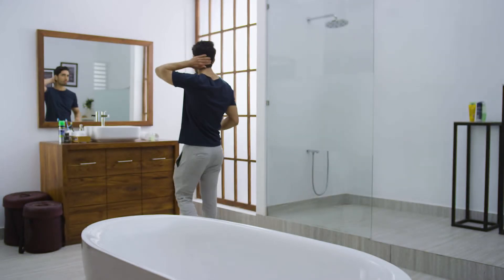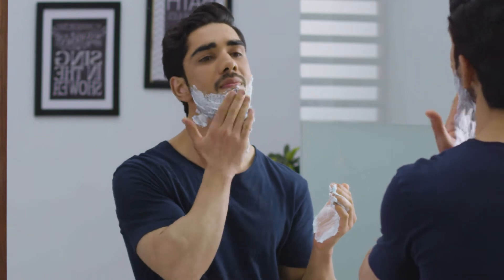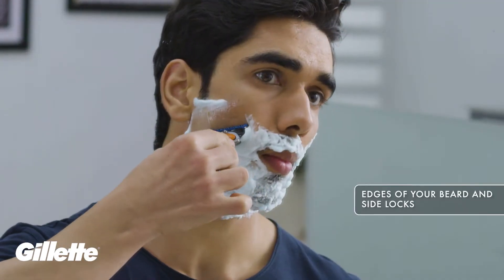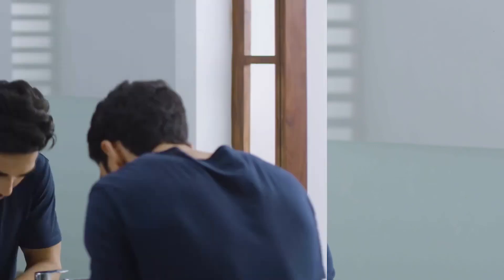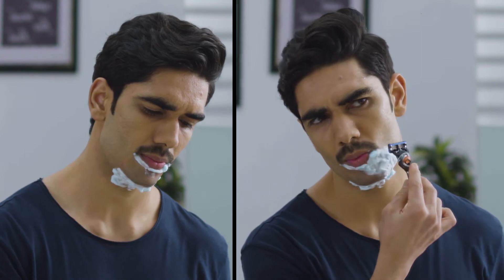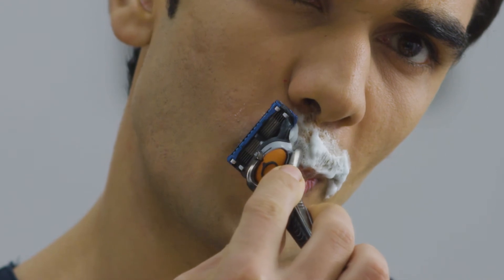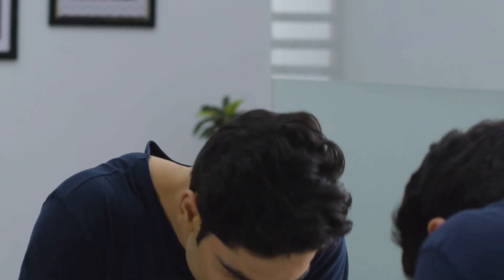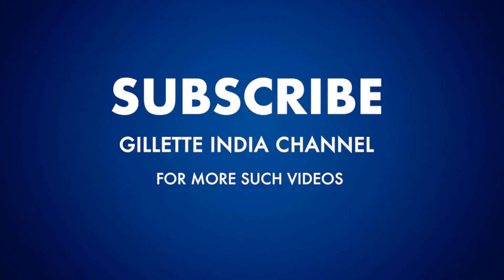Facial Hairstyles for Men | Beard to Goatee to Moustache to Clean Shave | Gillette India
Grooming facial hair is an essential aspect of men's style. With Gillette, you can quickly get any look you desire within minutes. Watch this video to know how you can get different facial hairstyles with the help of Gillette - From Beard to Goatee to Moustache to Clean Shave.

0:00 - Introduction
0:14 - From Beard to Goatee
0:52 - From Goatee to Moustache
1:27 - From Moustache to Clean Shave